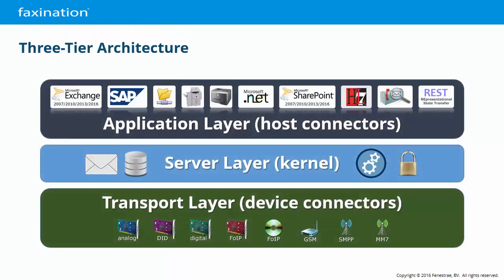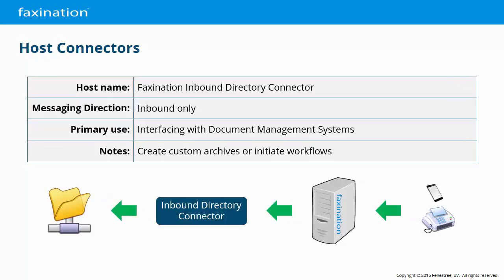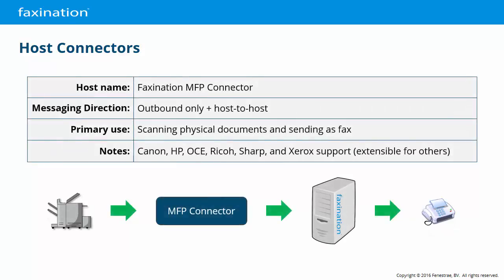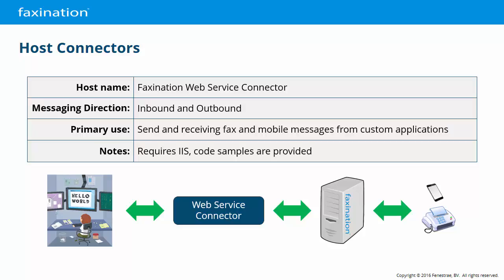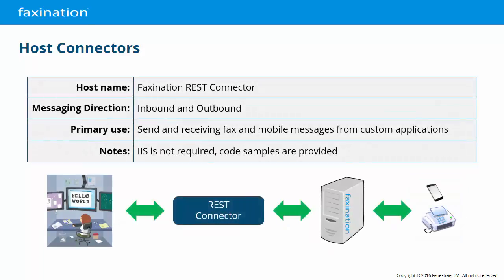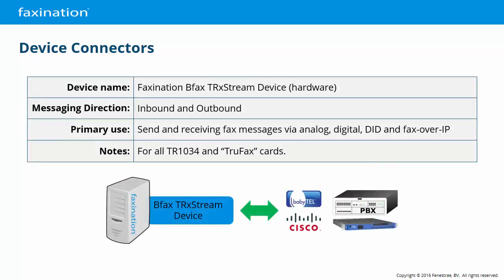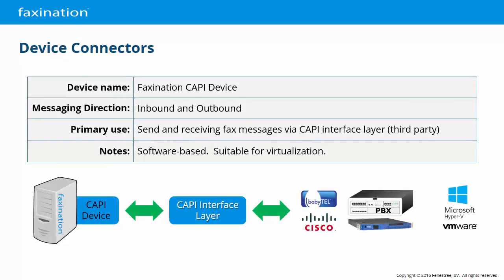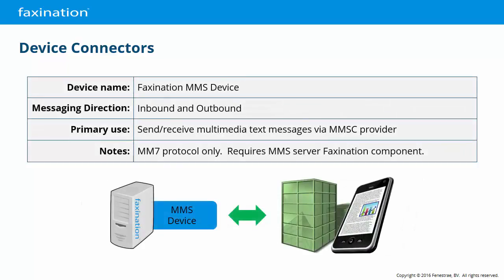Faxination Certification Training - Part 02 - Host & Telephony Connectors Overview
Welcome to the Faxination 2016 video training series.  Senior Technical Consultant Mark Warbington takes you through this video training covering all of the aspects surrounding Faxination 2016.  This video covers: Brief overview of all Faxination host and device connectors.